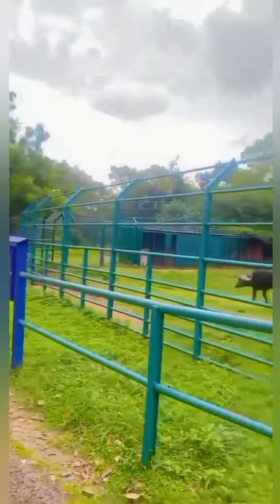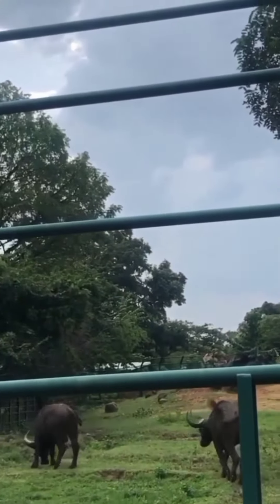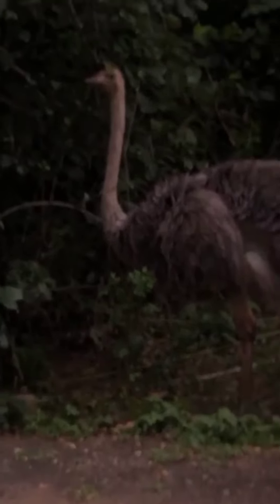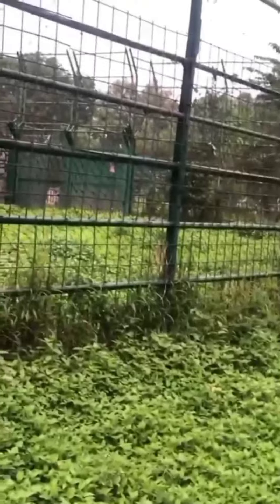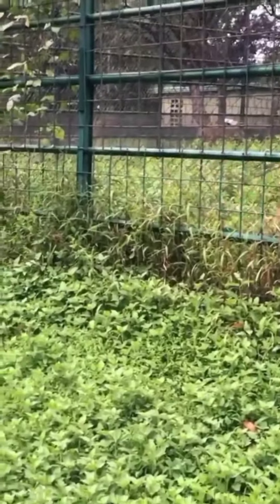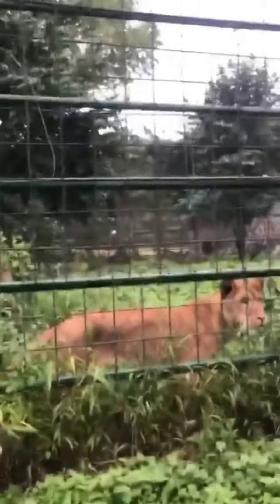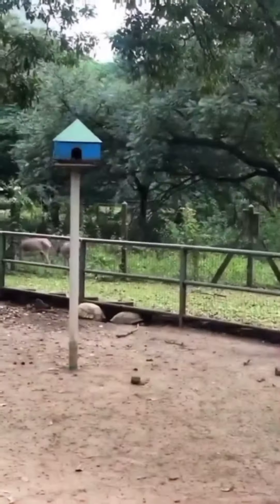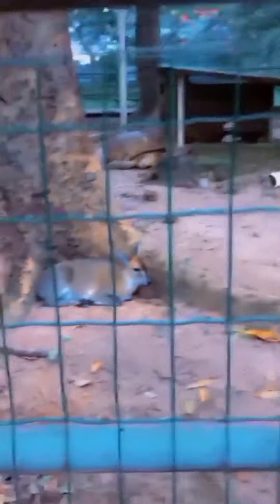The best place to visit with Family in Abuja 🇳🇬?